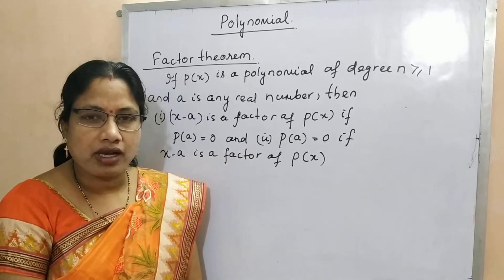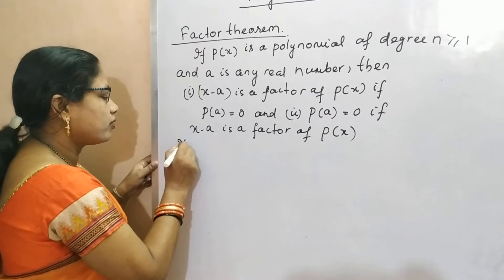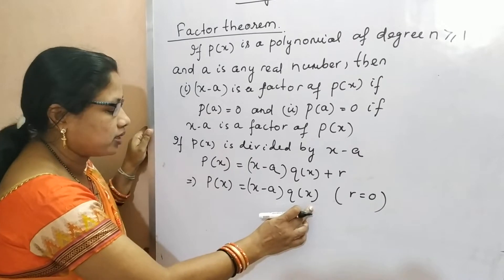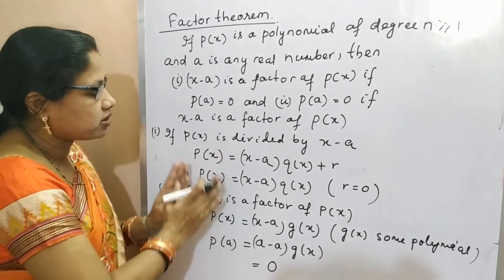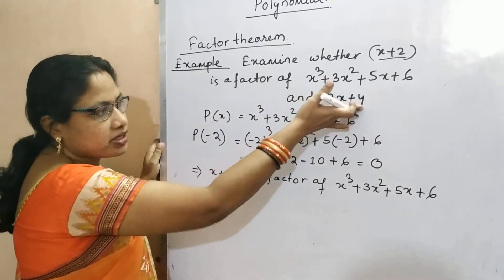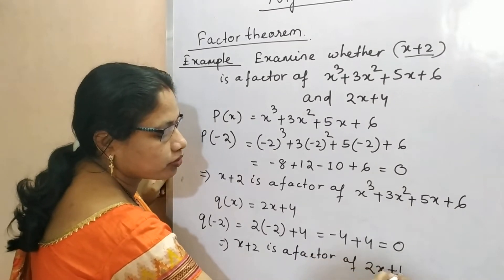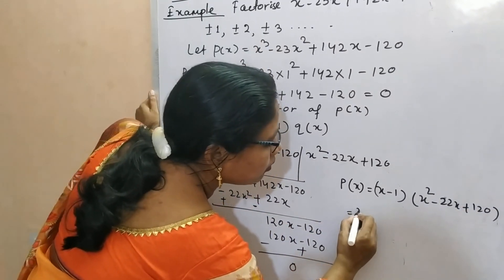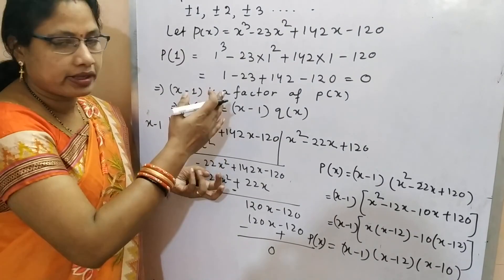9th_Mathematics_Polynomial_Part-3_Factor Theorem